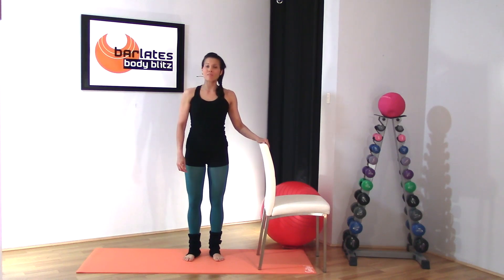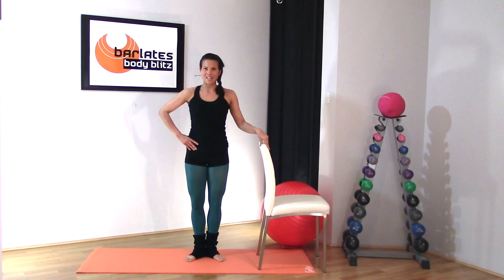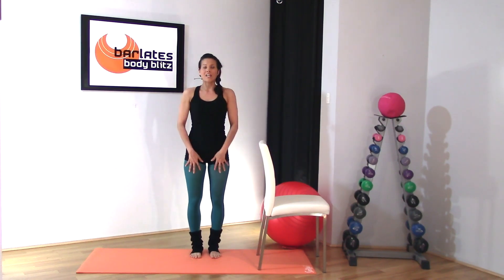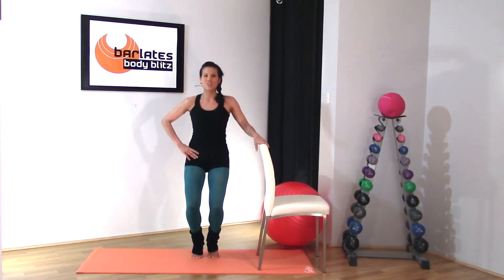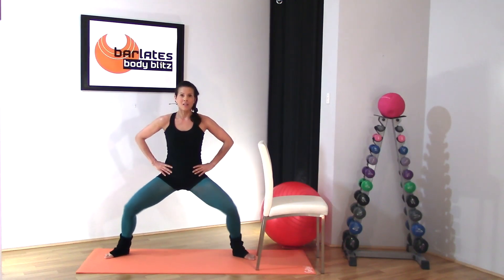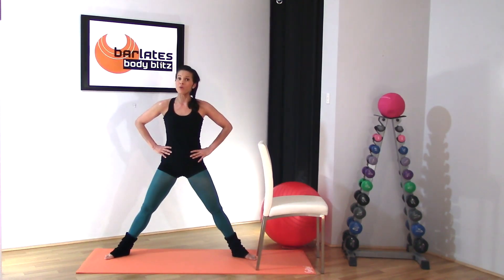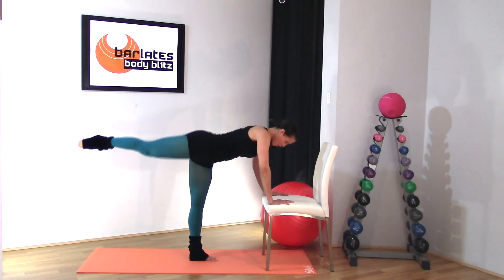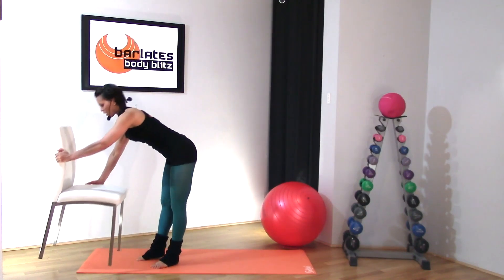25 MIN BARRE WORKOUT FOR WEIGHT LOSS // BARRE LEGS AND GLUTES / ALL STANDING / JOINT FRIENDLY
Check out my YouTube memberships and access hundreds of exclusive workouts plus much more!

DESCRIPTION
Shake, quiver and burn as you strengthen and lengthen your thighs. Learn to love the burn that incinerates fat cells and chisels your muscles into lean dancer's legs. Traditional barre exercises performed in fast paced sequences are the best way to re-shape your lower body. Your thighs will scream, your butt will sizzle and your fat cells will squeal as we hit your lower body from every angle with no mercy. Remember, what doesn't challenge you won't change you so take a deep breath and push through - the results will speak for themselves!

Equipment: chair or barre

Here's where you can get my paid and free workouts as download or on DVD: